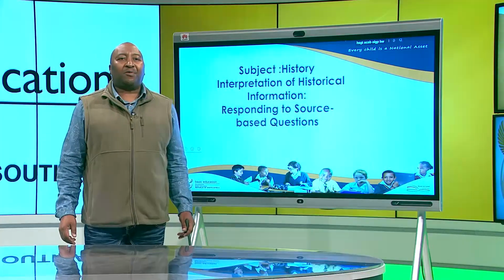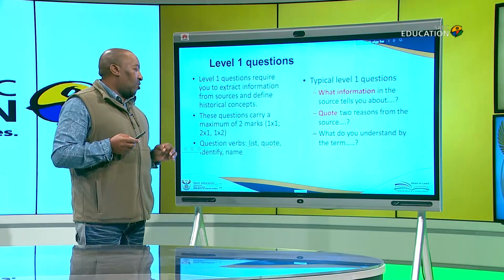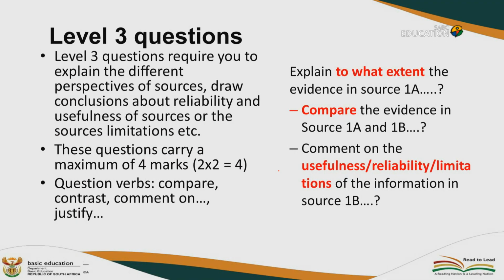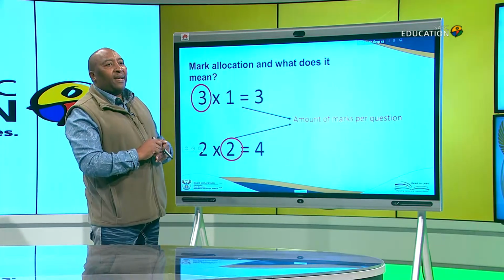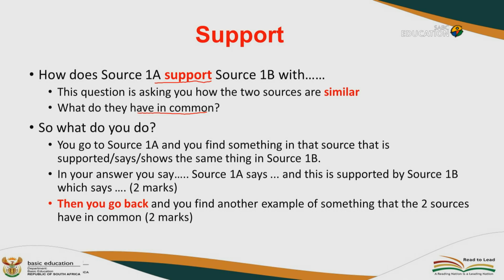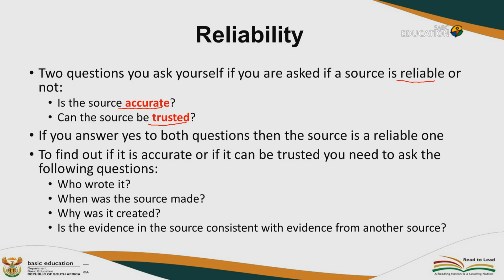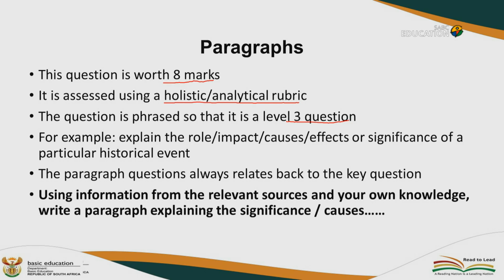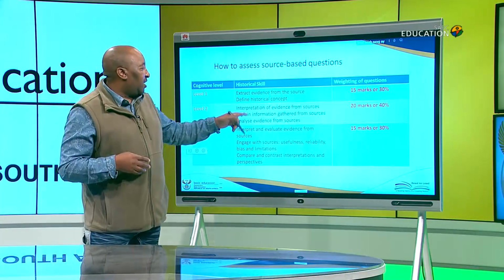History Grade 12 Interpretation of Historical Info